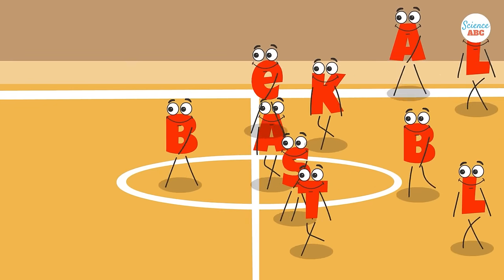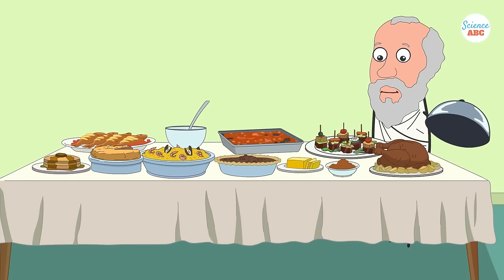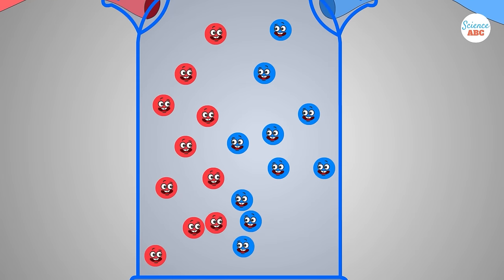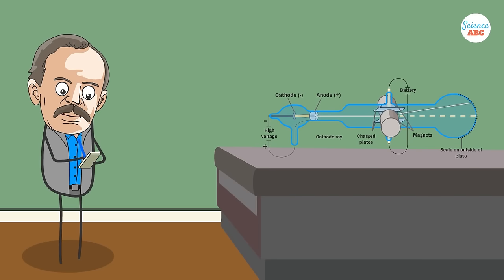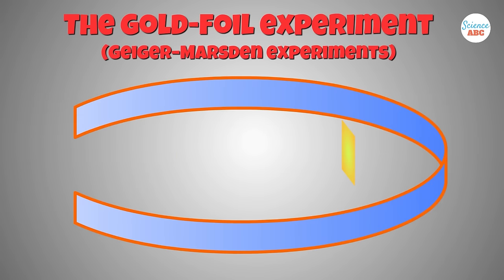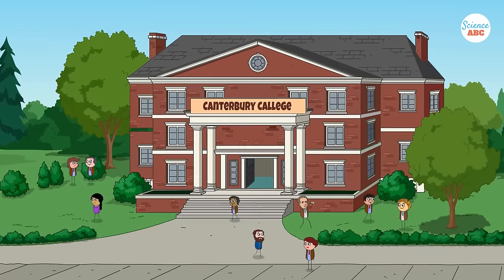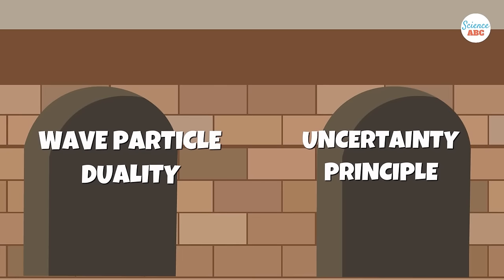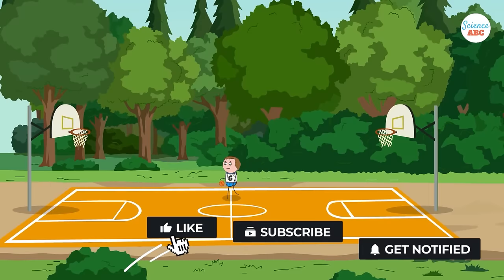What Are The Different Atomic Models? Dalton, Rutherford, Bohr and Heisenberg Models Explained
Atomic Models: Centuries ago, people didn’t know exactly what was inside an atom, but they had some “ideas”. Around 400 BC, a Greek philosopher named Democritus came up with a theory that everything in the world was made of tiny indestructible particles called “atomos”, which means “uncuttable”. However, this theory was largely discredited by Aristotle—the original social influencer, who believed that everything on this planet was made of four elements: earth, fire, water, and air.
The next step in atomic theory development didn’t happen for nearly 2000 years, when British chemist John Dalton conducted some experiments. Following his breakthrough, Dalton proposed that everything in the world was made up of atoms—tiny indestructible solid spheres that were unique for every element. Atoms of different elements combine to form different compounds and are rearranged during chemical reactions.
After that, came an English physicist named J.J Thompson and his trusty cathode ray tube. He proposed the famous “plum pudding” model. This model characterizes an atom as a particle that is composed of a positively charged mass (the pudding), as well as tiny negative charges embedded in it (like plums). After this, another chemist called Rutherford proposed his model of an atom where most of the atom’s mass was concentrated in a positively charged center (which he later named the nucleus) around which the electrons orbited like planets around the sun. After Rutherford, another chemist Neils Bohr theorized that if an electron jumped to a lower energy orbit, it would give out the extra energy in the form of radiation, thereby maintaining atomic stability. Even though Bohr’s model doesn’t hold true for complex multi-electron systems, this model is still the most popular representation of atomic structure in most textbooks.

References